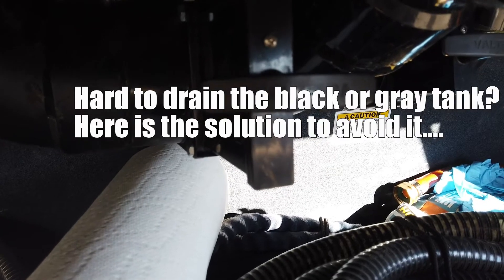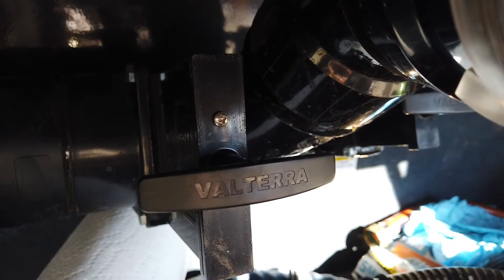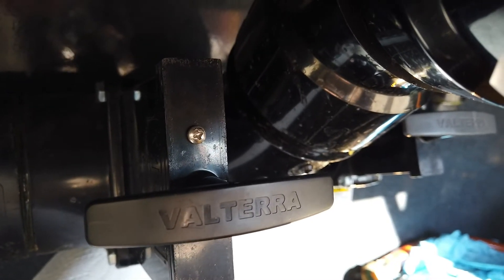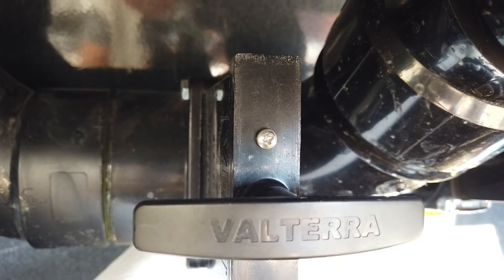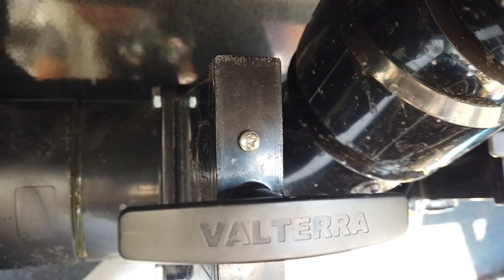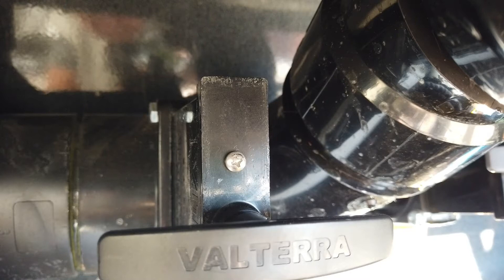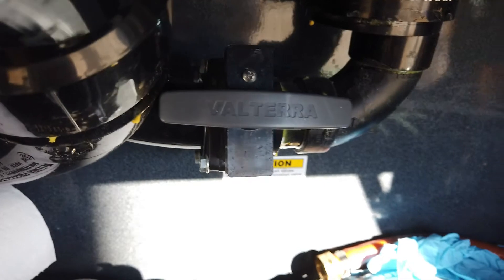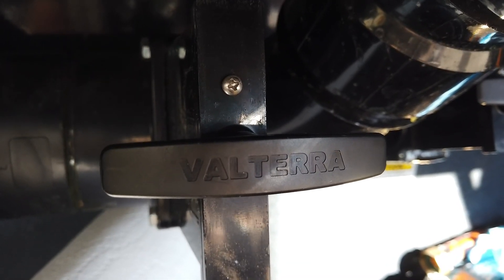BLACK TANK VALVE HARD TO OPEN AND CLOSE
MY BLACK TANK GOT HARD TO OPEN AND CLOSE. CAME UP WITH A SIMPLE WAY TO LUBRICATE THE GATE VALVE TO KEEP IT FLOWING CLOSED AND OPEN SMOOTHLY. TAKE A WATCH AT THE VIDEO